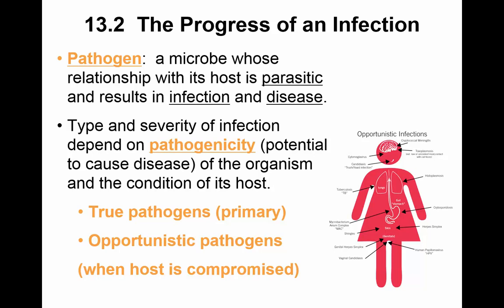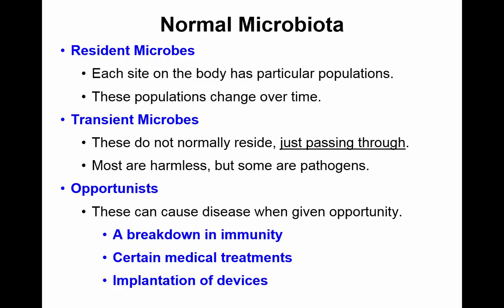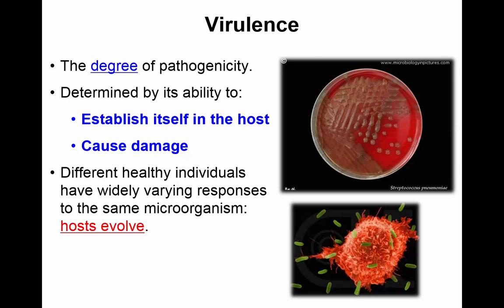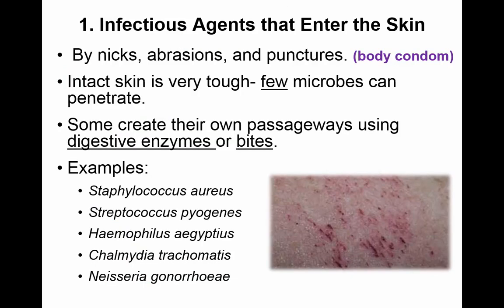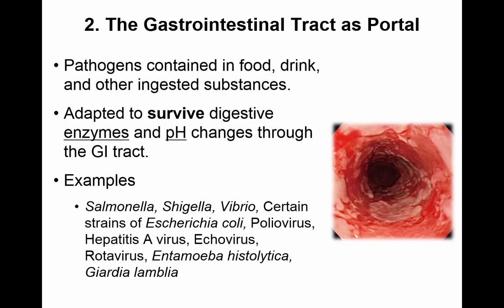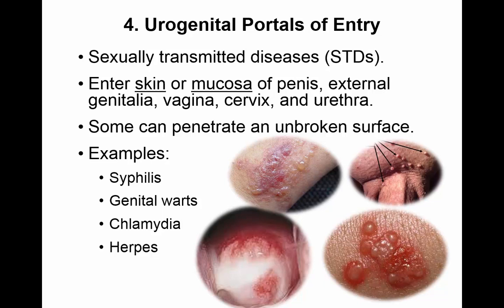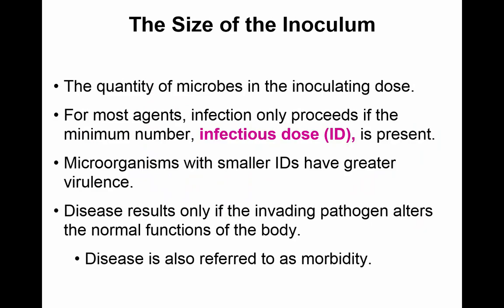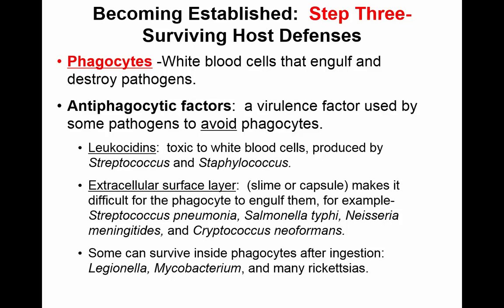13.2 The Progress of an Infection